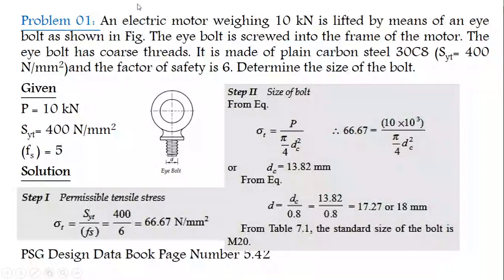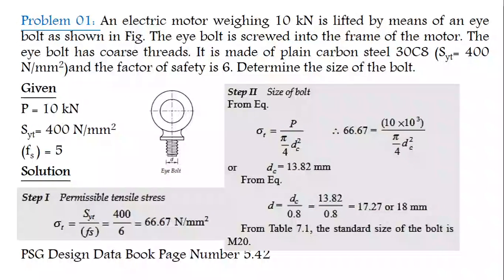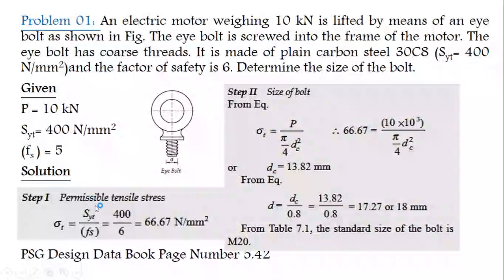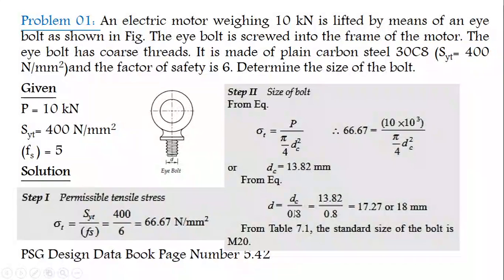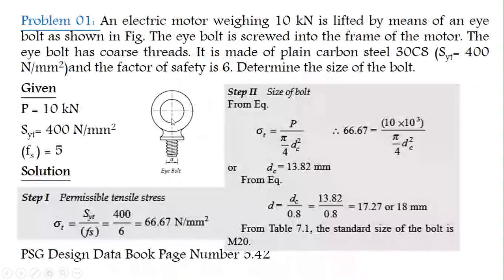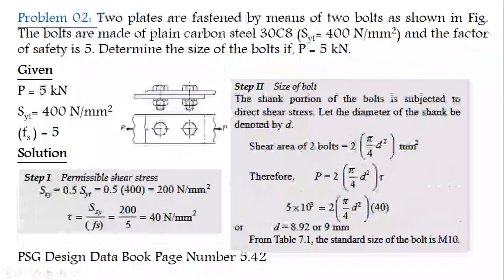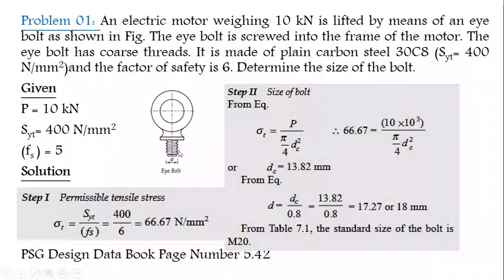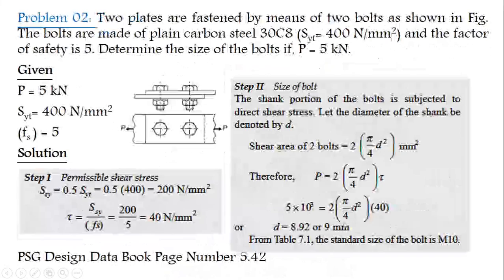ME8593_DME_Unit3_Tutorial Problems in Threaded Joints